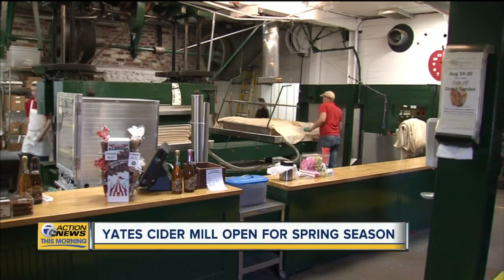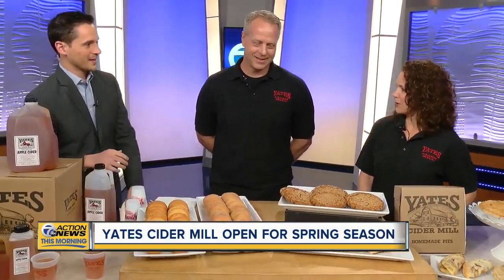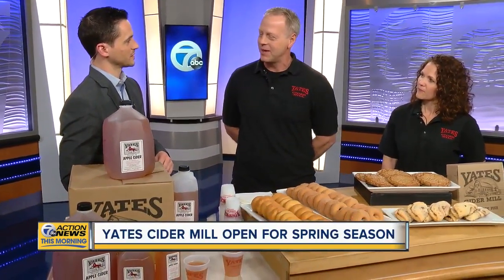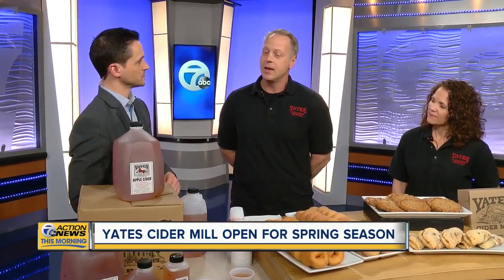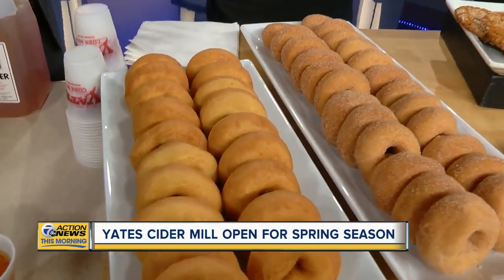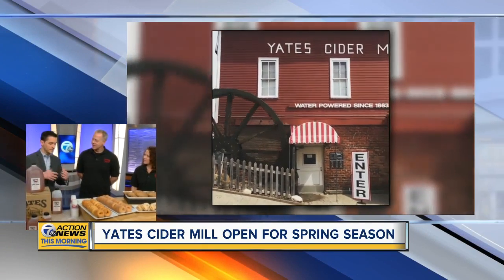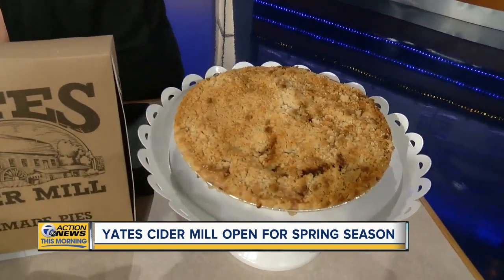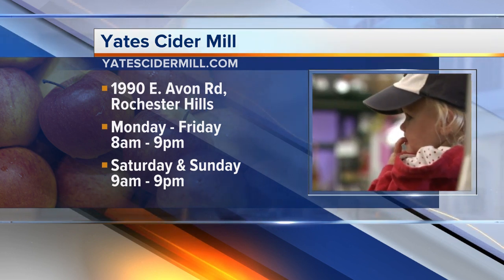Yates Cider Mill Opens for Spring Season